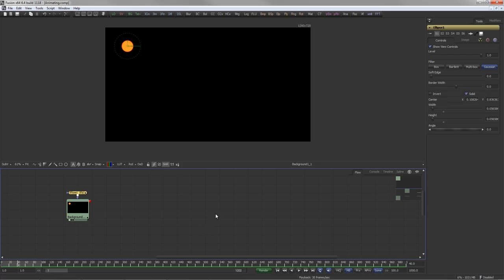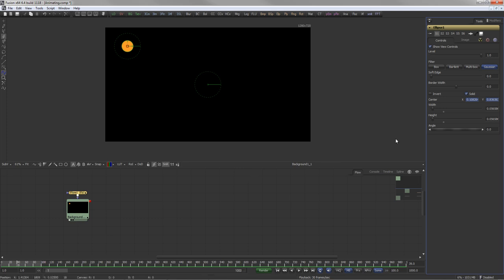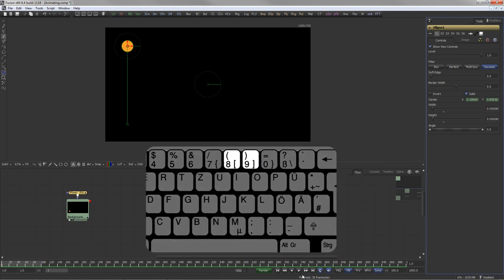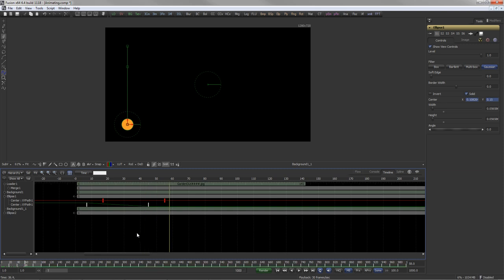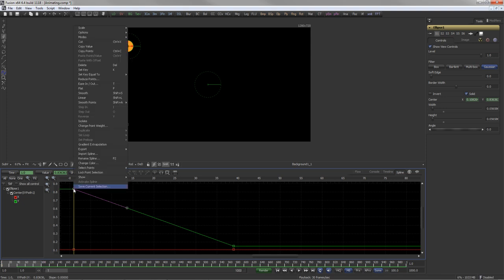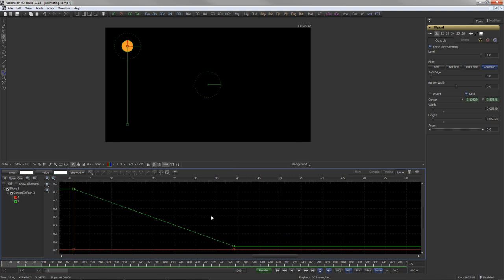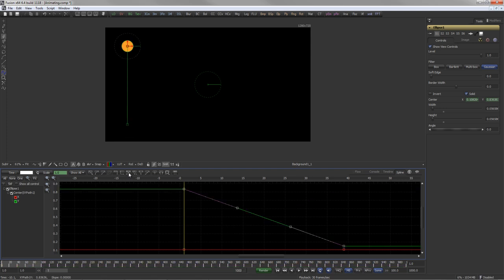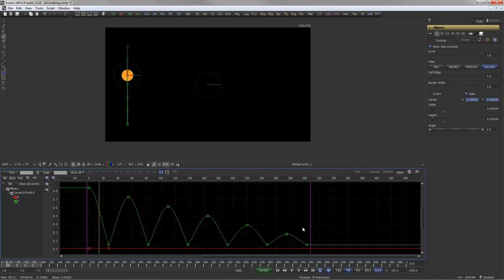FusionQuickStart 004 - Animating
Learn Fusion the quick way. Short videos guide you through the concepts of Fusion.